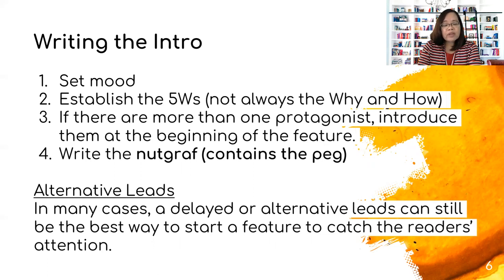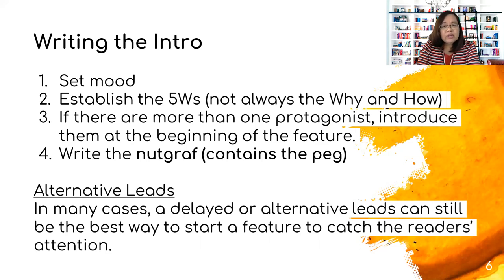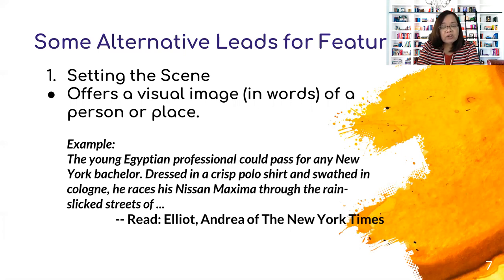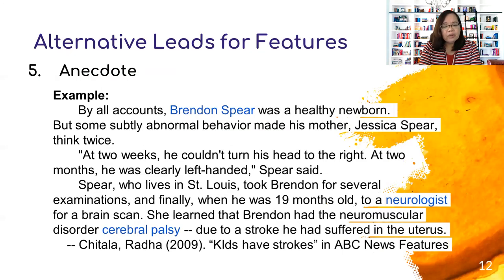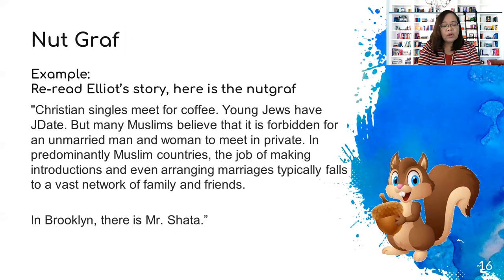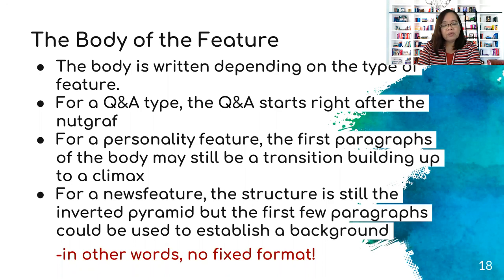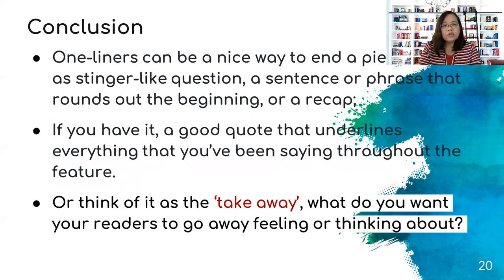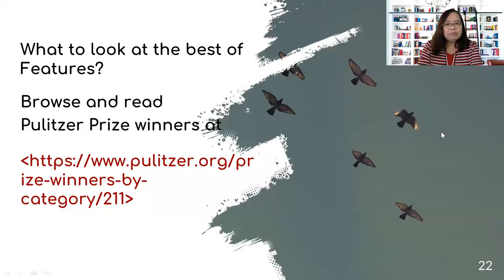How to write a Feature: leads and story structure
In this video, I'll explain the basics of feature writing, including how to write good leads and story structure. I'll also provide some tips on how to get started writing features for your blog or website. If you're interested in becoming a feature writer for your website or blog, then this video is for you! By the end of this video, you'll understand the basics of feature writing, and be able to write leads and story structure that will engage your readers. .